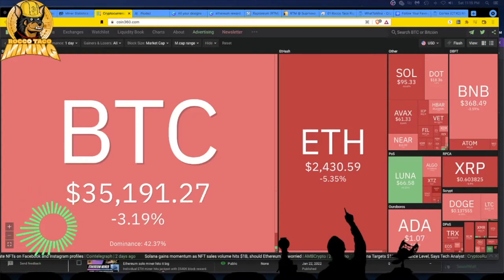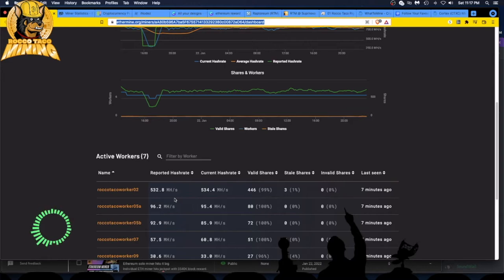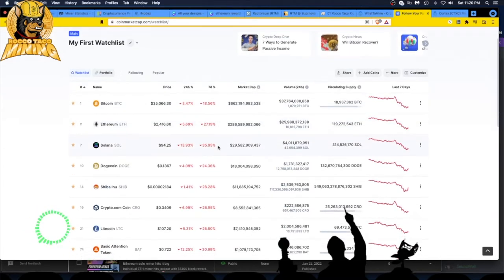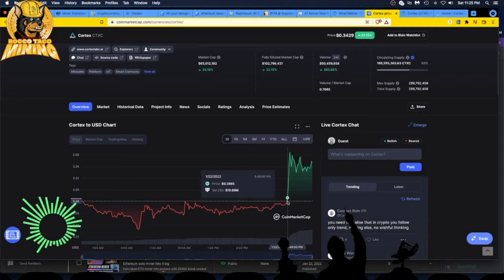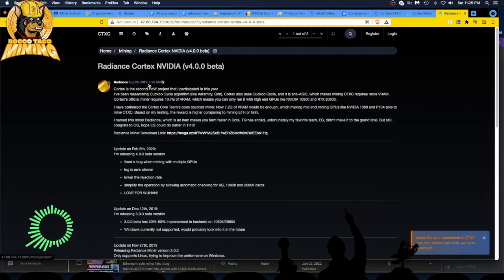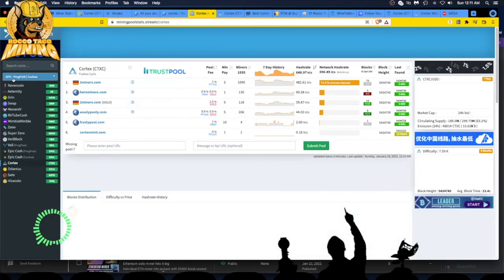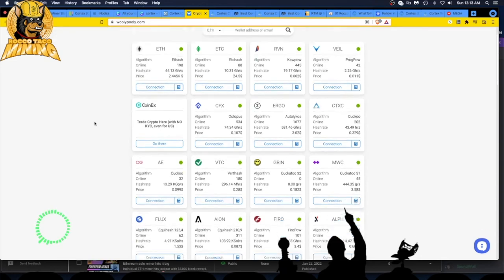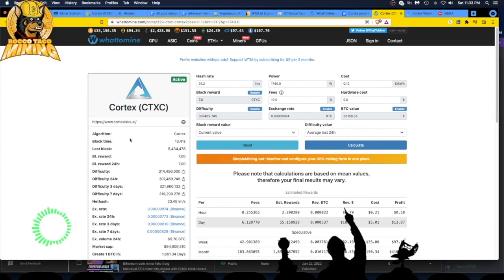This Altcoin Just Jumped 23% During the Crypto Crash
While looking at what my GPU mining rig makes per day on Ethereum ETHASH, I went to whattomine and this Altcoin popped up ahead of ethereum. I never heard of Cortex before but I could mine it and make more than mining ethereum.

- 750W Power Supply
- 750W Server Power Supply Kit (656363-B21)

✅  Laptop Mining
- Lenovo Legion 5 1660 Ti GPU